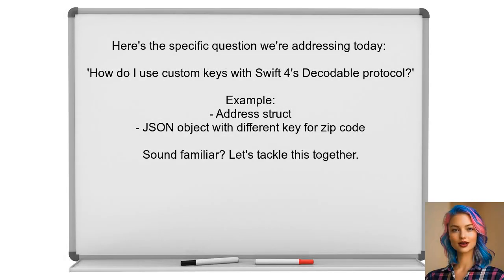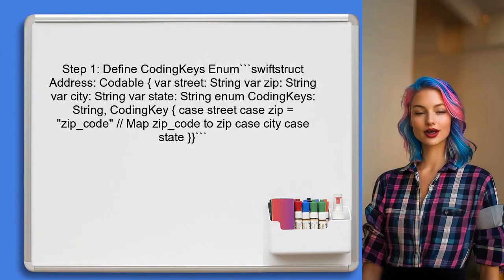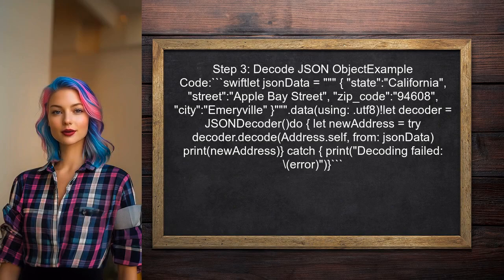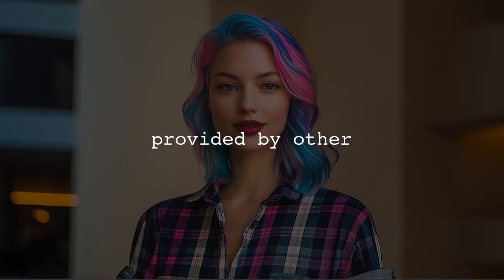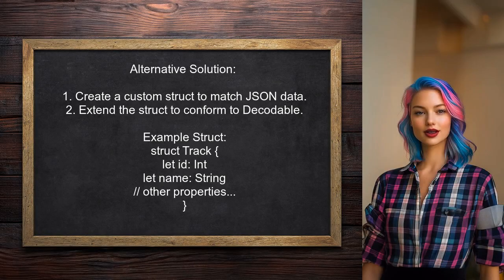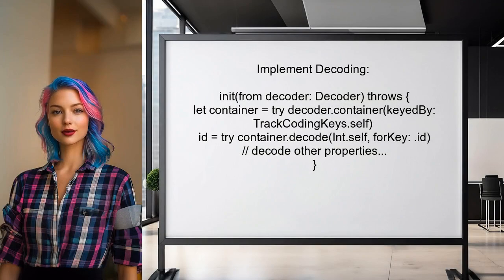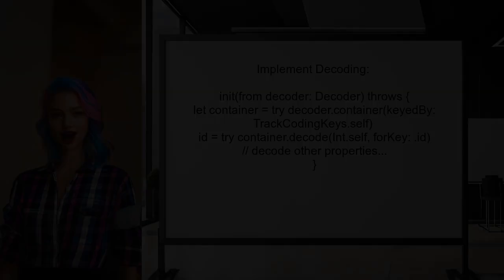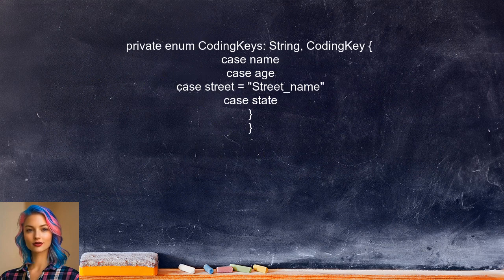Using Custom Keys with Swift 4's Decodable Protocol: A Complete Guide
In this video, we dive into the powerful capabilities of Swift 4's Decodable protocol, focusing on how to effectively use custom keys for decoding JSON data. Whether you're a beginner or looking to refine your skills, this complete guide will walk you through the process step-by-step, ensuring you understand how to map your JSON structure to Swift models seamlessly. Join us as we explore practical examples and best practices to enhance your coding toolkit!

Today's Topic: Using Custom Keys with Swift 4's Decodable Protocol: A Complete Guide

Related to